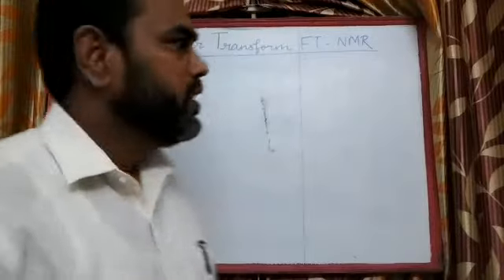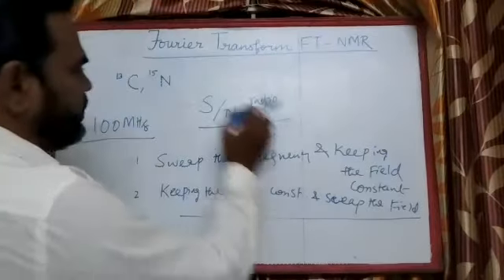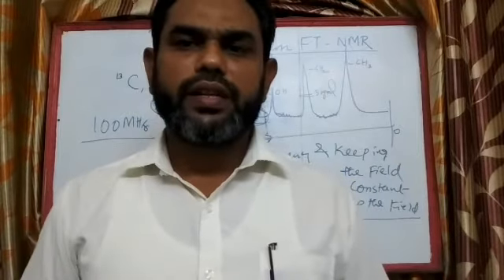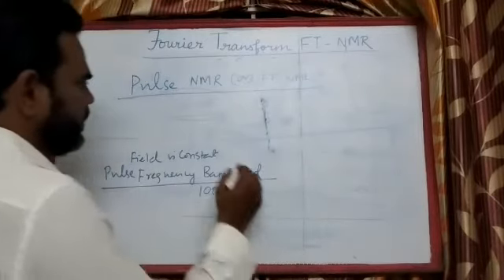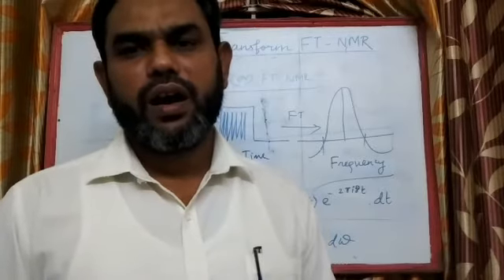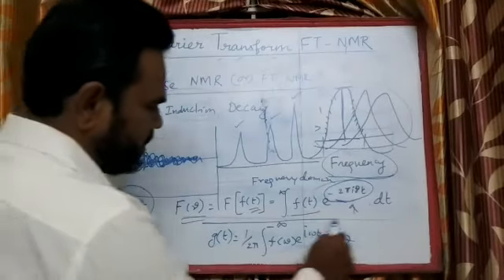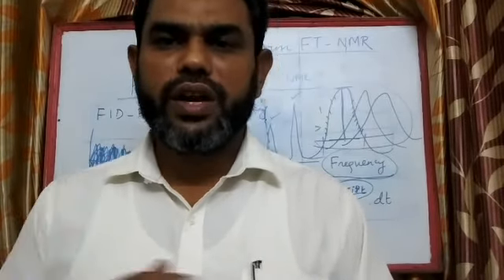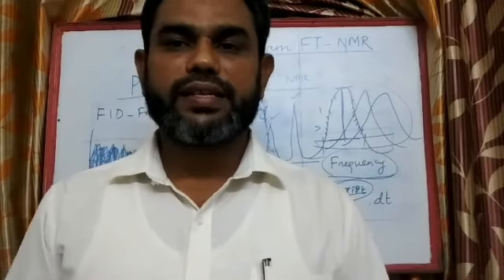Fourier transform FT NMR